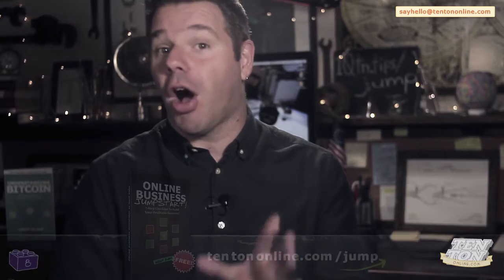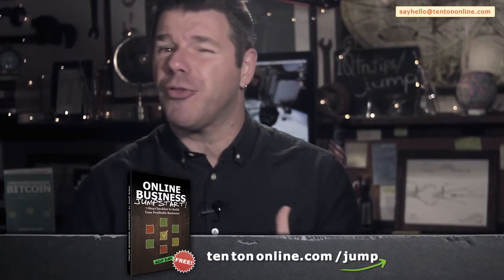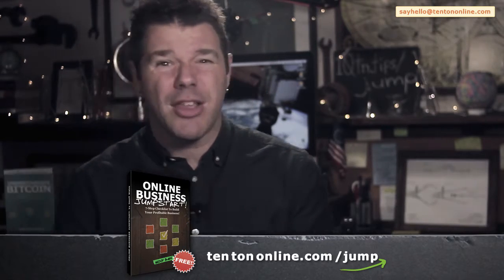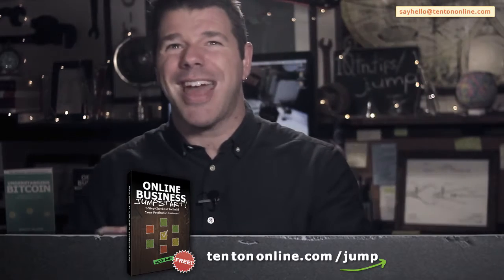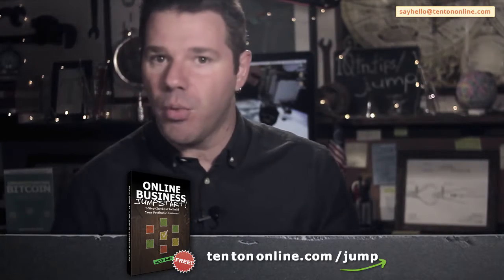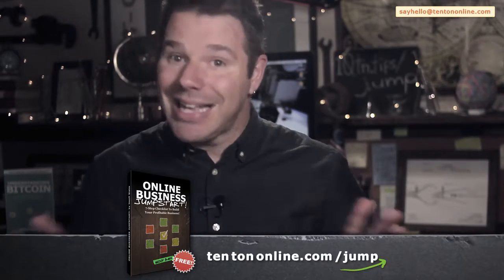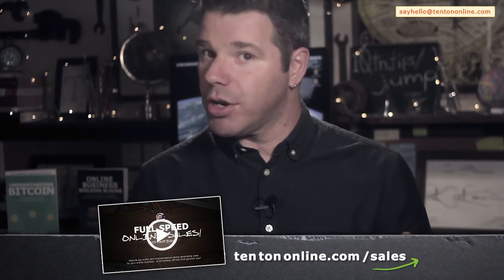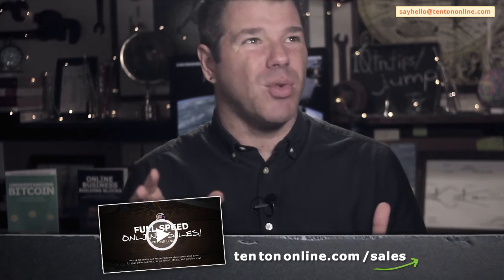Best Way To Market Your Business - Use This Often Overlooked Approach!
Transcription:

[TRANSCRIPTION]